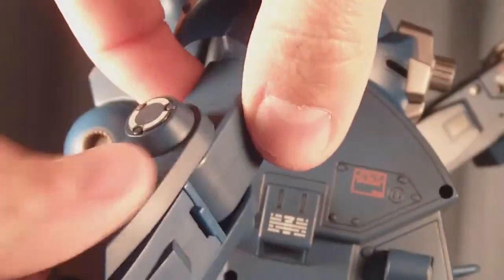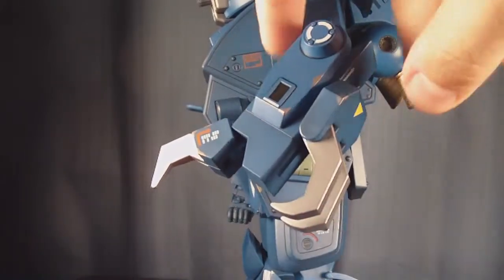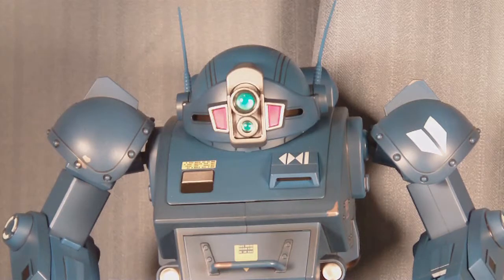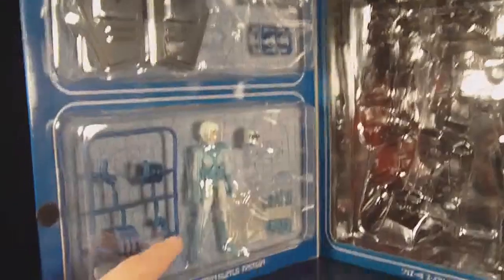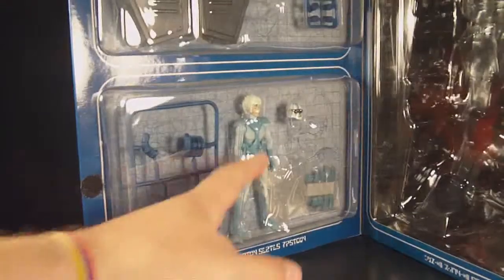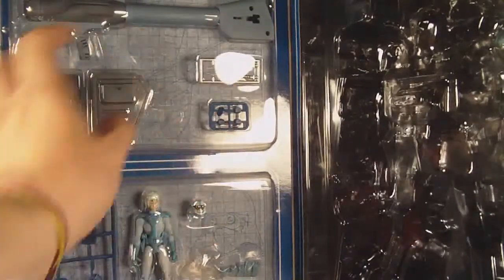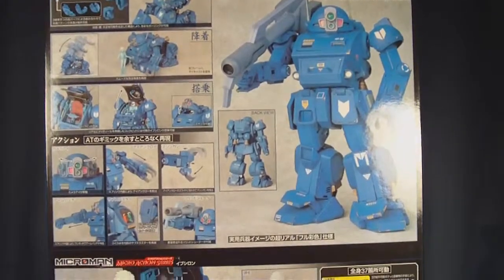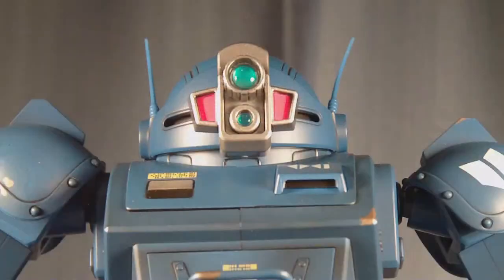Part 2 Takara DMZ-02 1/18 Strikedog with Ypsilon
Part 2 of 2 of the review for this 1/18 scale Strikedog from Takara